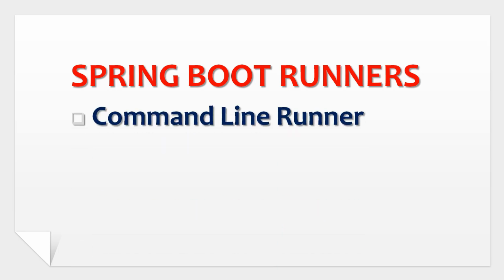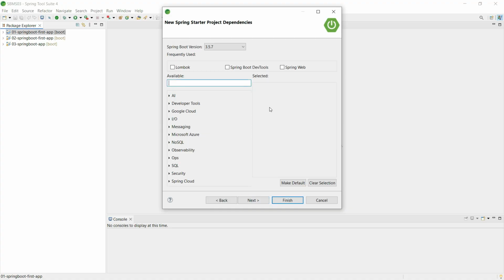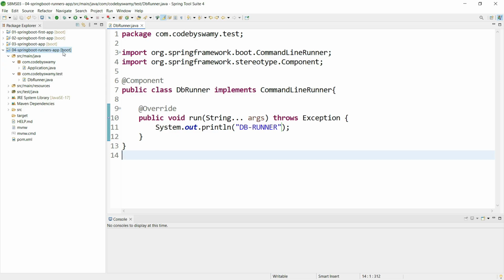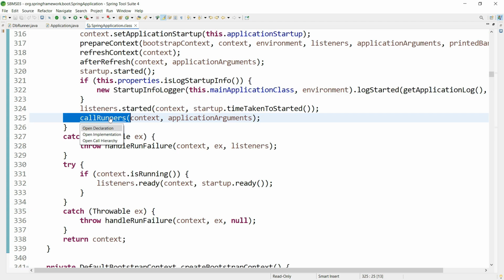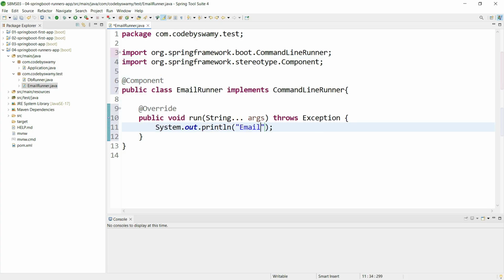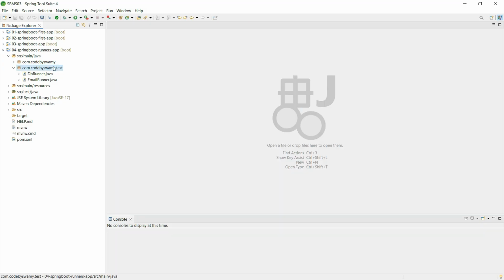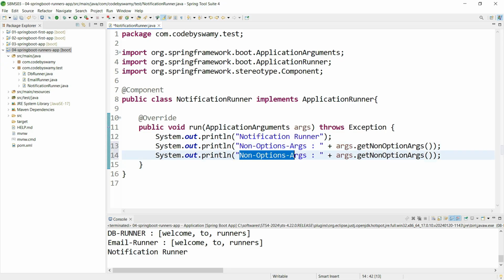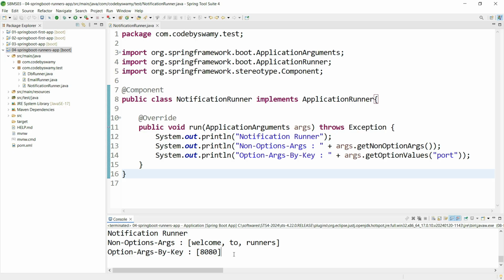Spring Boot Runners Deep Dive | How CommandLineRunner & ApplicationRunner Work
Runner classes are used to deal with one-time executing logics and those logics will be executed where SpringApplication.run is about to complete all of its startup activities.

There are Two Types of Runners:
Command Line Runner
Application Runner